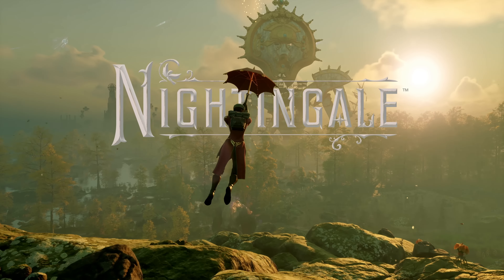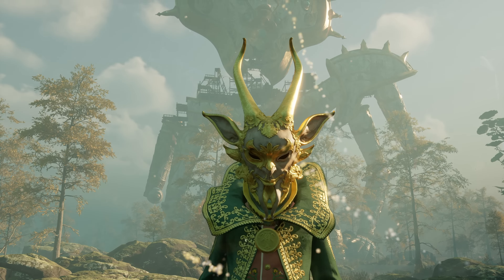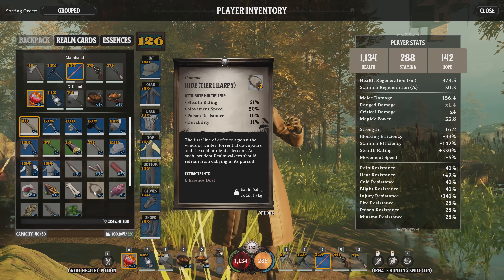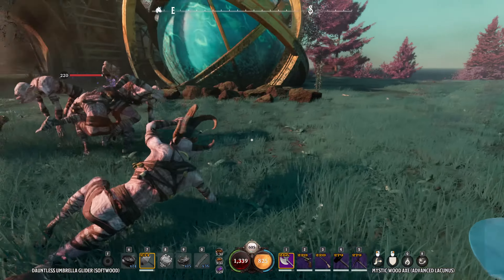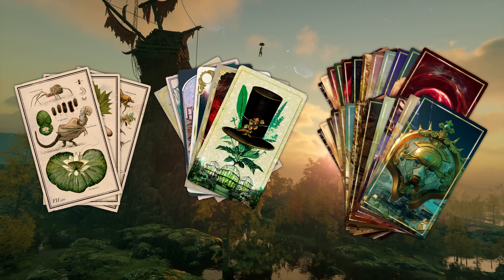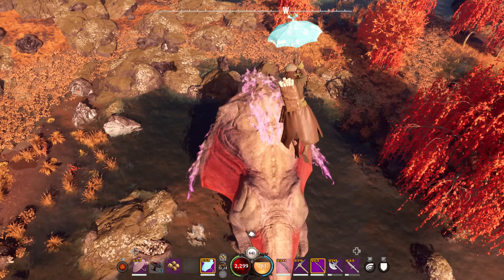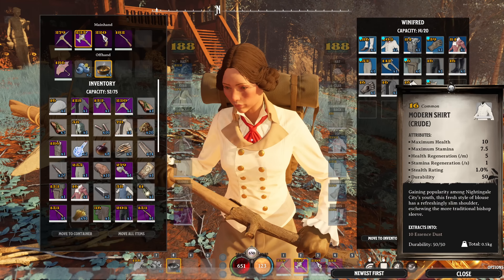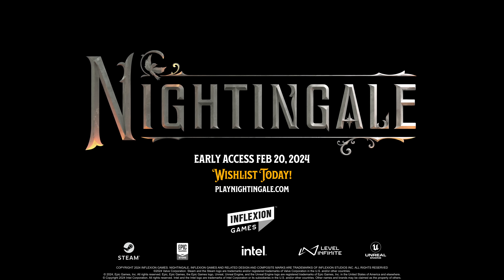This Is Nightingale - Extended Gameplay Overview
This is Nightingale, an open-world survival-crafting game set in a Victorian gaslamp fantasy universe. Get an in-depth overview of Nightingale's gameplay, including survival, building, crafting, combat, Realm Cards, and cooperative adventuring. See you in the Realms when Nightingale launches into Early Access on February 20th, 2024.